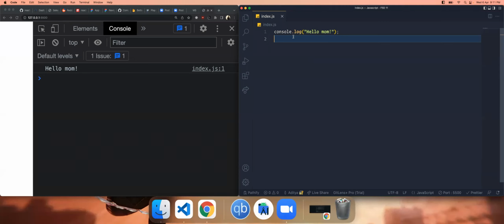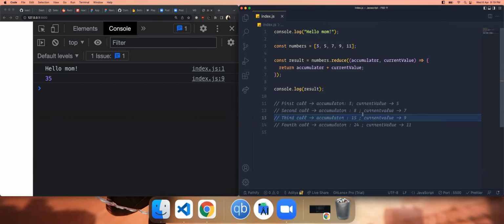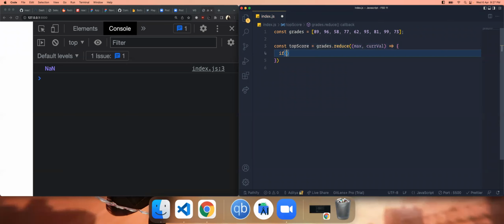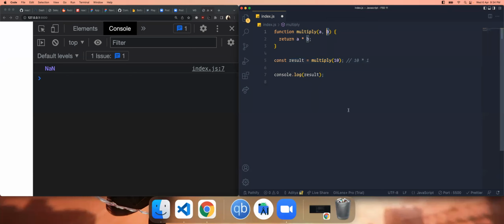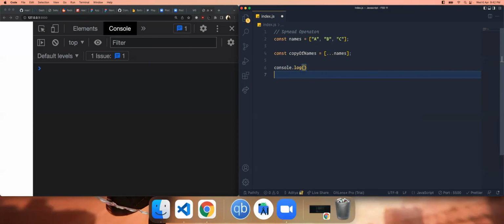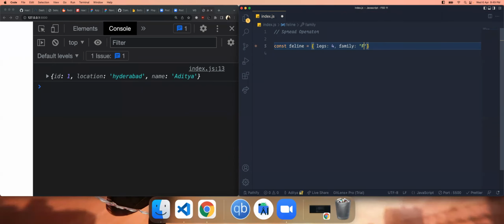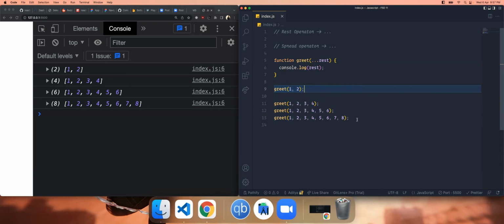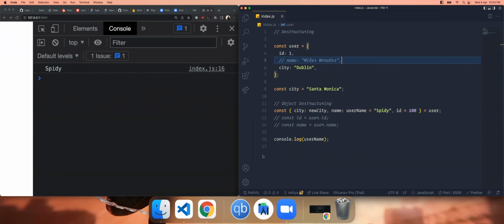JAVASCRIPT reduce, spread, rest, destructuring - Part 15